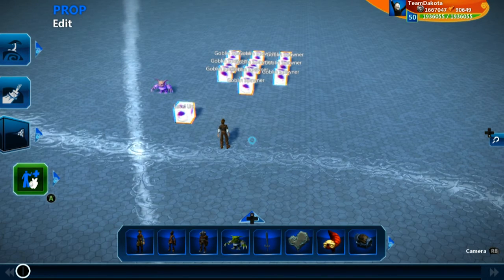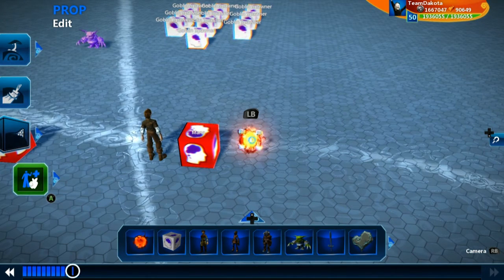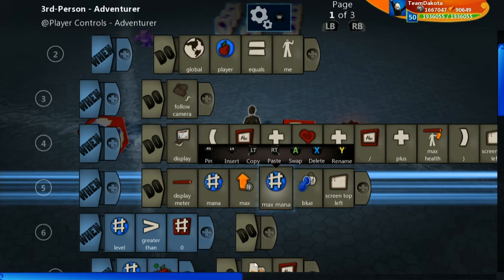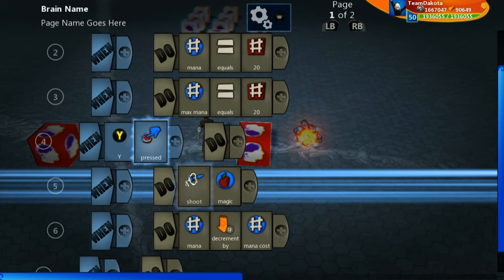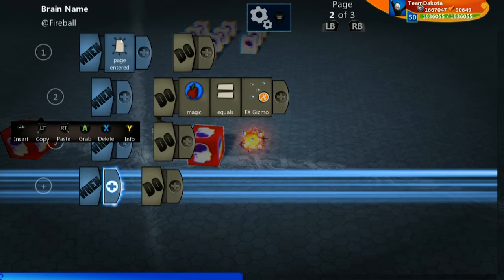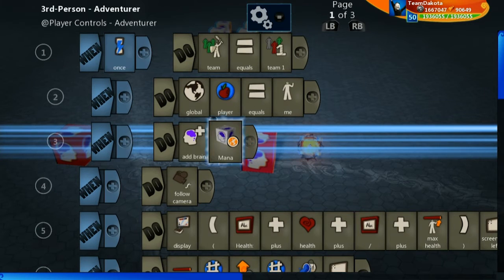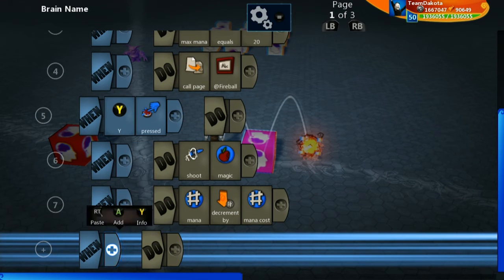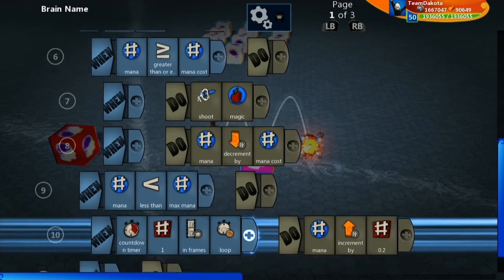RPG #4: Mana System